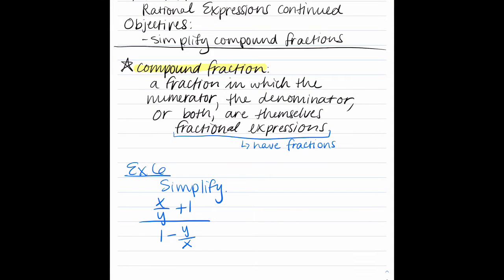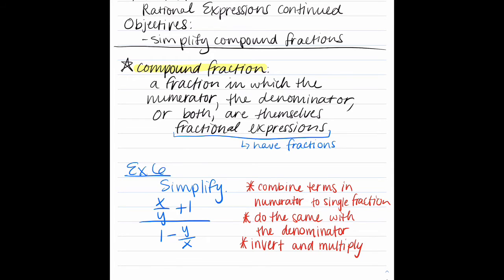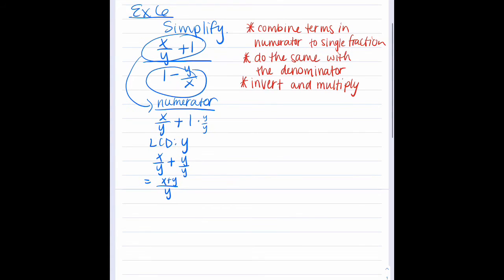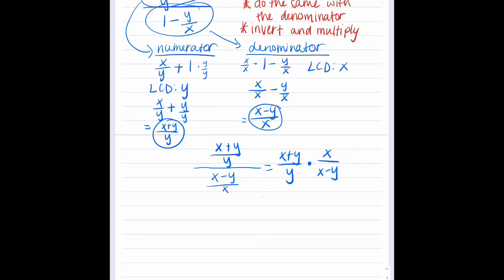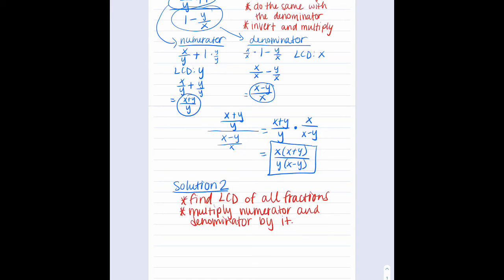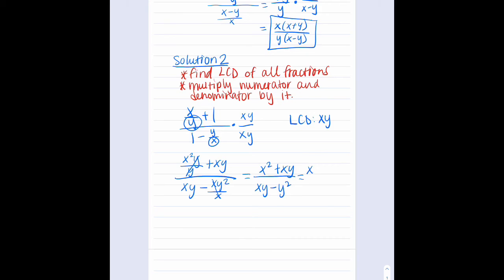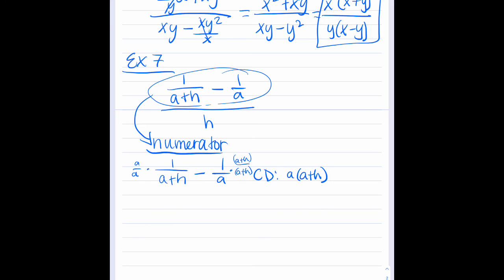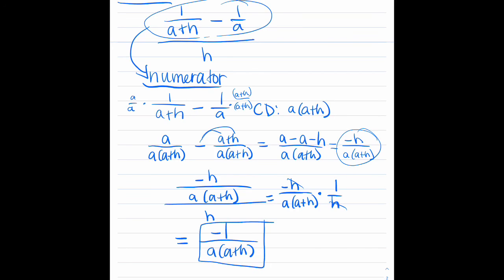1.4 Part 2